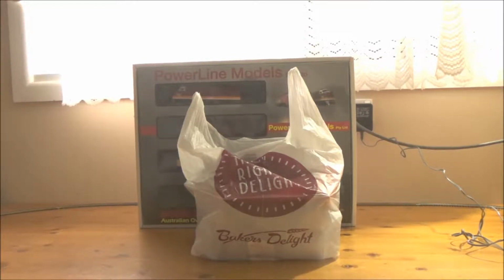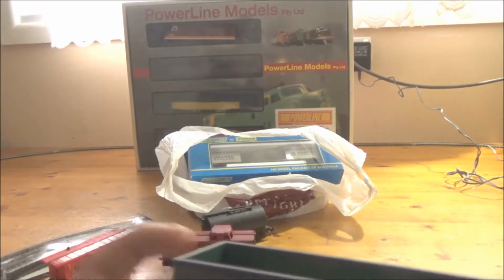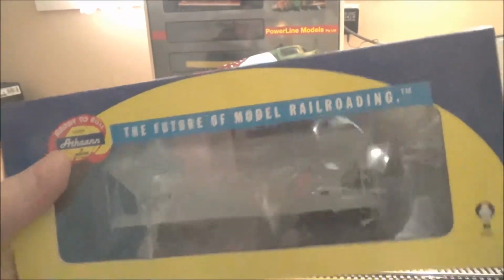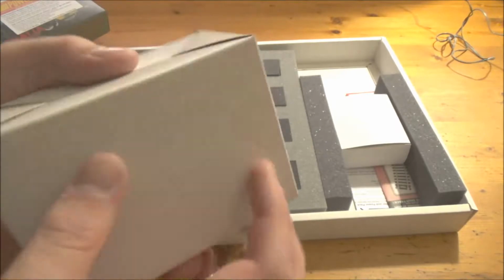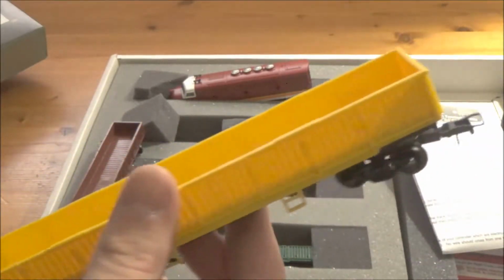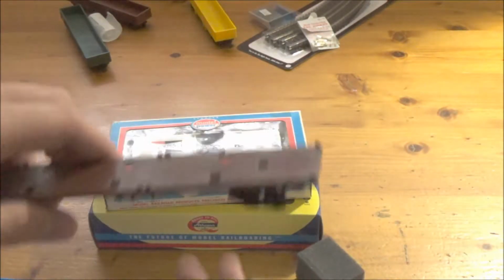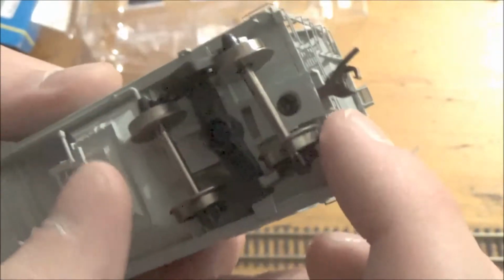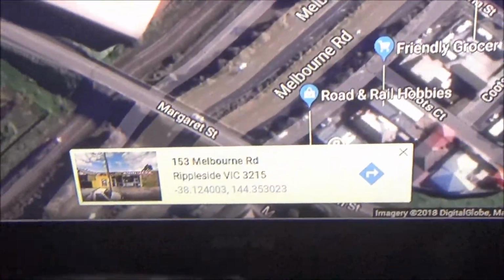My HO scale model train review part 1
Train boy